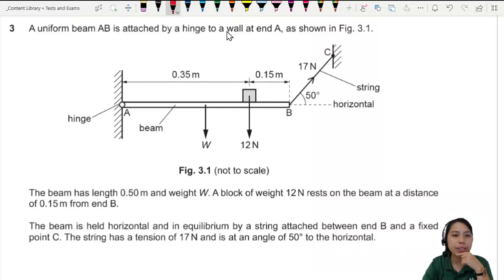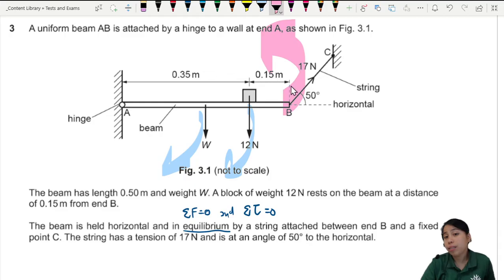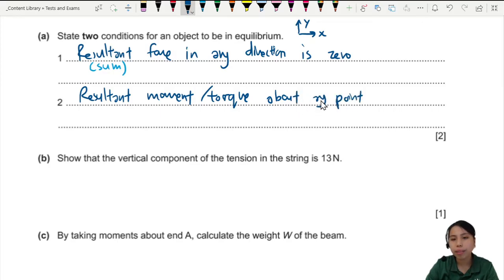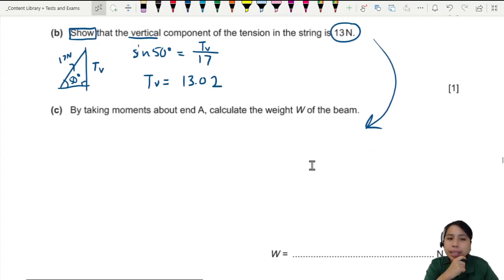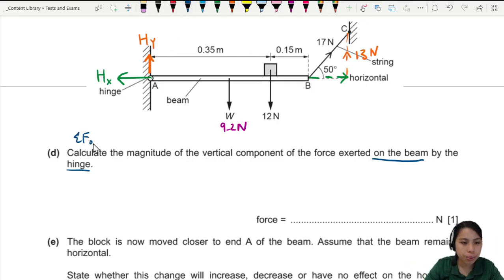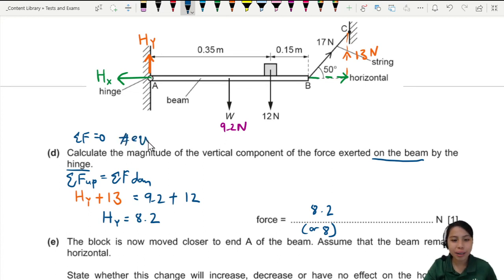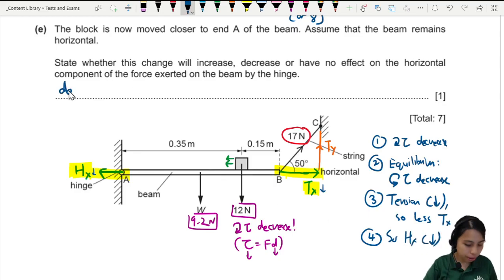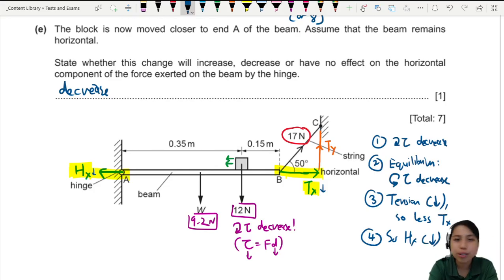FM23 P22 Q3 Beam Torque & Equilibrium | Feb/March 2023 | Cambridge A Level 9702 Physics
9702/22/F/M/23: A uniform beam AB is attached by a hinge to a wall at end A, as shown in Fig. 3.1. The beam has length 0.50m and weight W. A block of weight 12N rests on the beam at a distance of 0.15m from end B.
The beam is held horizontal and in equilibrium by a string attached between end B and a fixed point C. The string has a tension of 17N and is at an angle of 50° to the horizontal.

(a) State two conditions for an object to be in equilibrium.
(b) Show that the vertical component of the tension in the string is 13N.
(c) By taking moments about end A, calculate the weight W of the beam.
(d) Calculate the magnitude of the vertical component of the force exerted on the beam by the hinge.
(e) The block is now moved closer to end A of the beam. Assume that the beam remains horizontal. State whether this change will increase, decrease or have no effect on the horizontal component of the force exerted on the beam by the hinge.